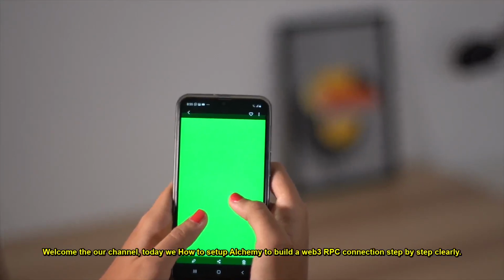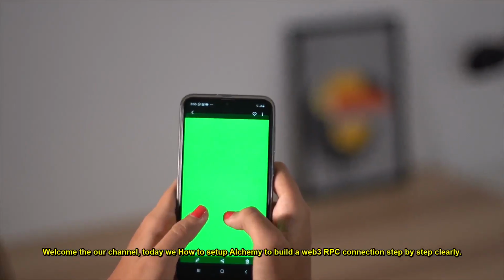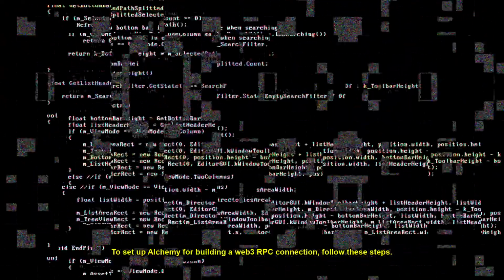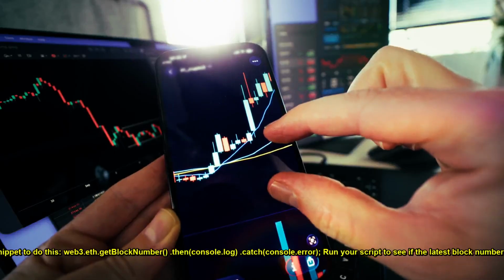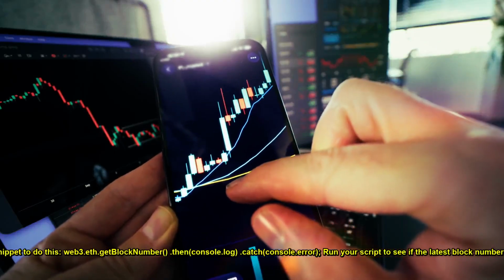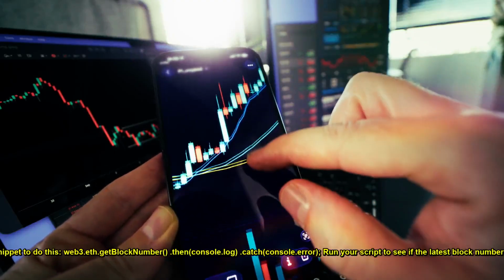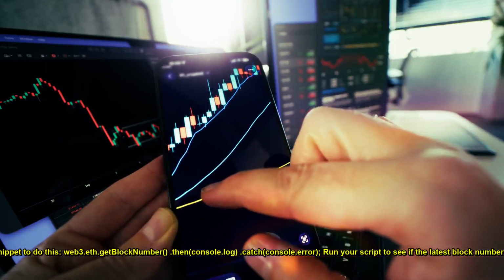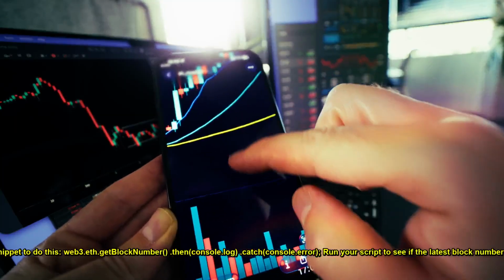How to setup Alchemy to build a web3 RPC connection - Step By Step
In this step-by-step tutorial, you'll learn how to set up Alchemy for building a powerful web3 RPC connection. Whether you're a developer looking to enhance your blockchain application or a curious enthusiast wanting to dive into web3 technology, this video will guide you through the entire process. From creating your Alchemy account to configuring your RPC settings, we've got you covered!